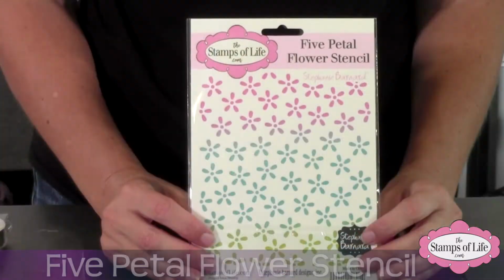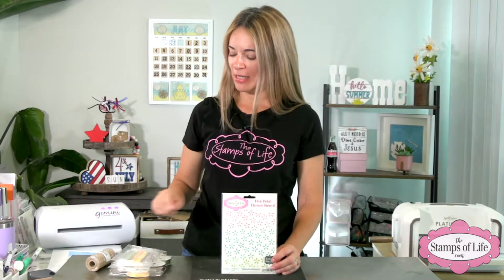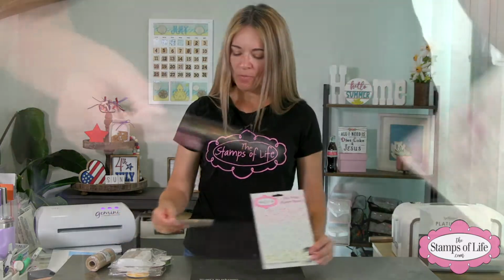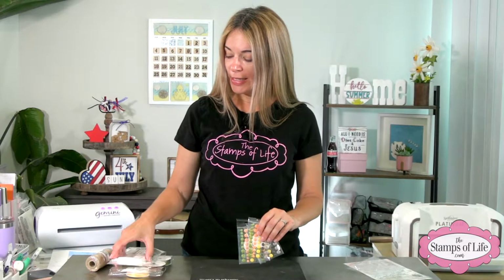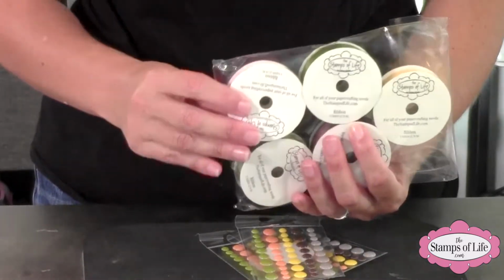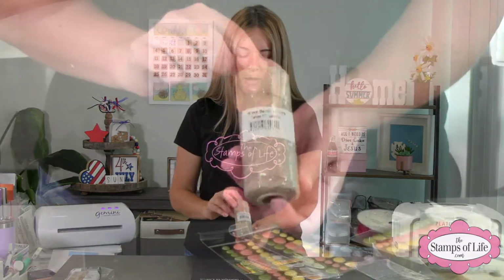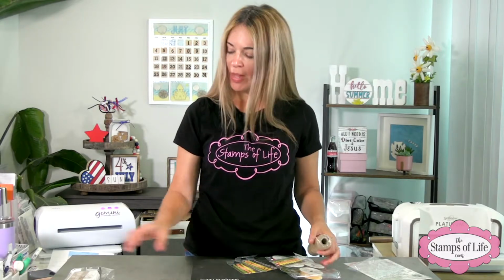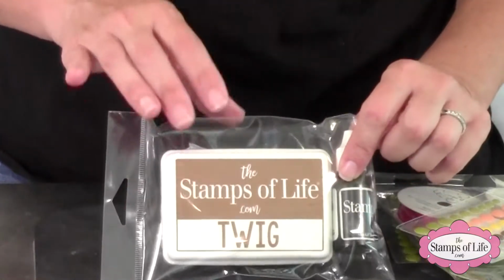The Stamps of Life: Twig Ink Pad with Refill, Fall Epoxy Dots, 5 Petal Flower Stencil, & More!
We have several new items now available on The Stamps of Life website including: Twig Ink Pad with Refill, Fall Epoxy Dots, 5 Petal Flower Stencil, Fall Ribbon, & more! Stop by and see what's new! You'll have fun shopping, watching videos, and getting inspired on The Stamps of Life website!